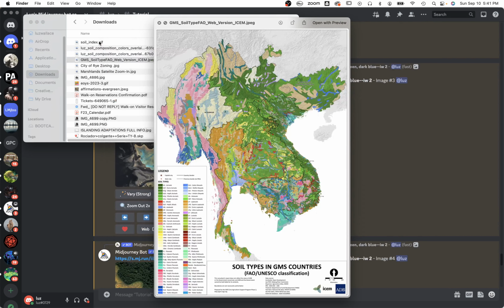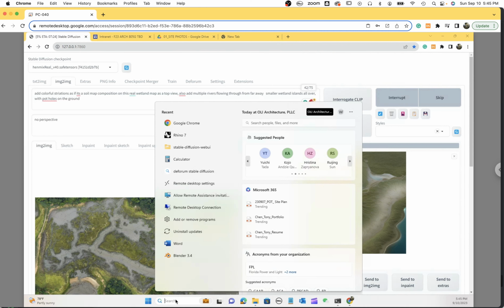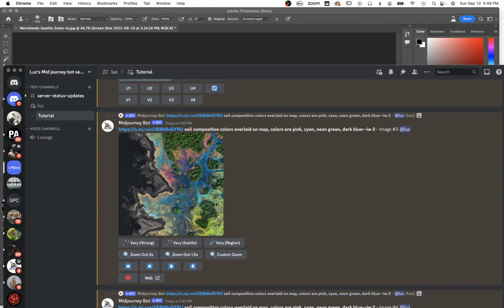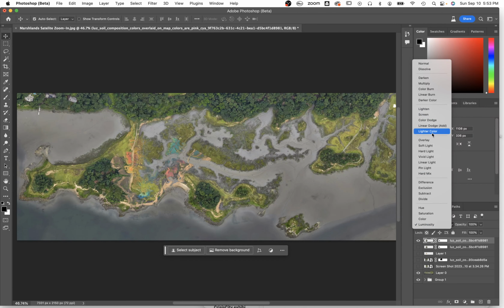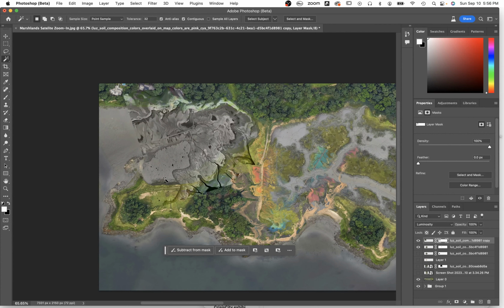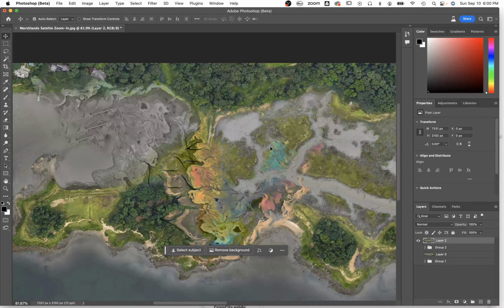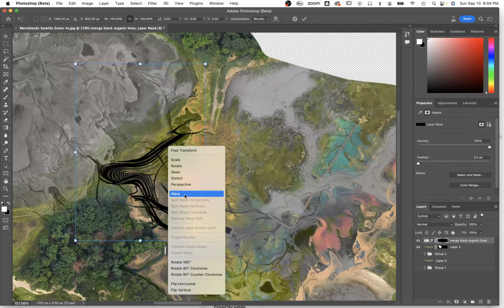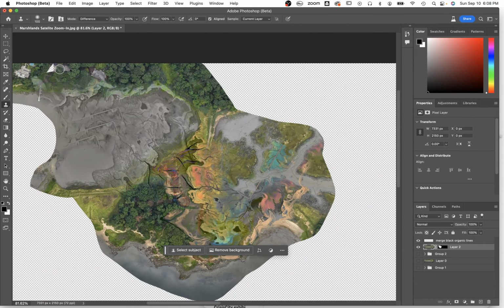AI PHOTOSHOP MIDJOURNEY STABLE DIFFUSION How to keep images similar with Ai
Link to local stable diffusion download is in the comments section.
0:00 Midjourney as reference
2:35 More specific descriptors
2:56 stable diffusion
6:10 Stable diffusion interface
10:25 Photoshop mapping
21:00 Photoshop beta Ai
Please reference the describe prompt from midjourney to get prompt text reference i talk about it in my other video